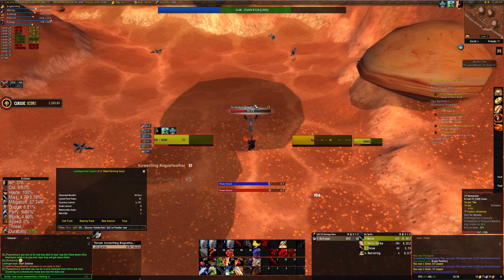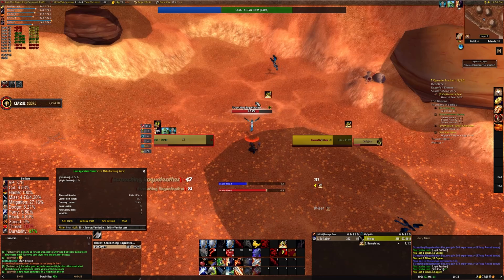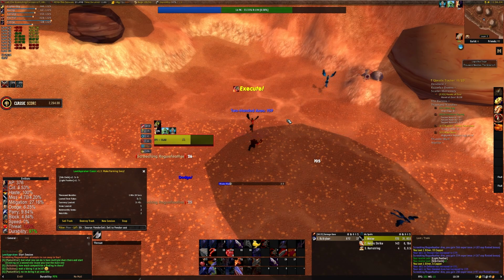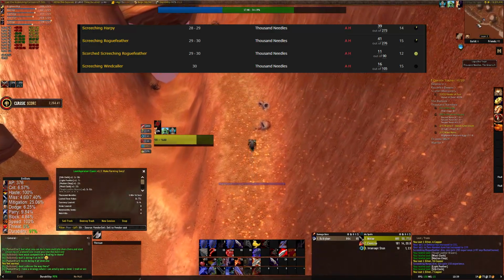14 Slot Bag At Level 30 As Self Found!!